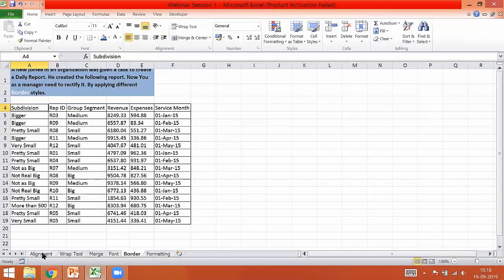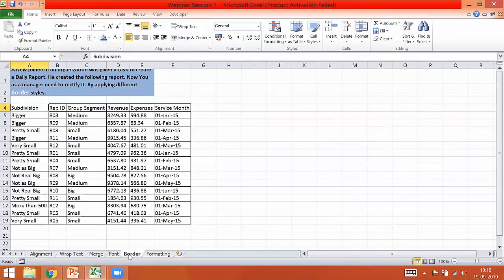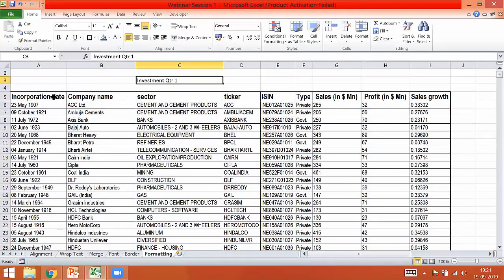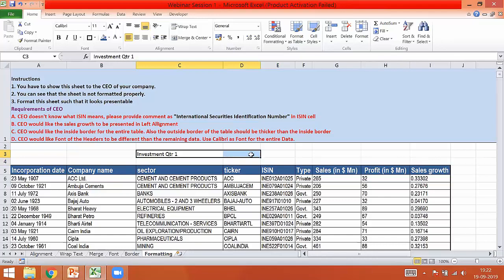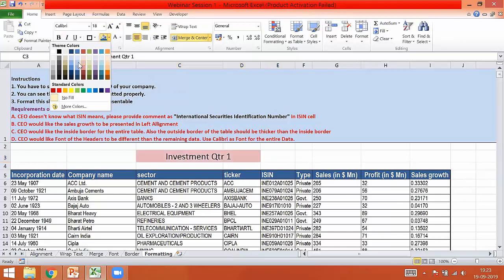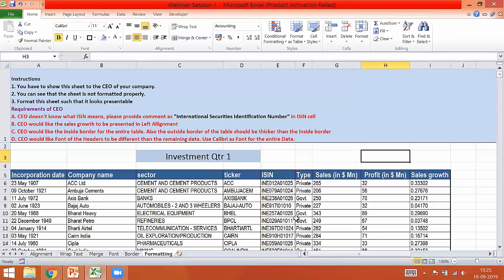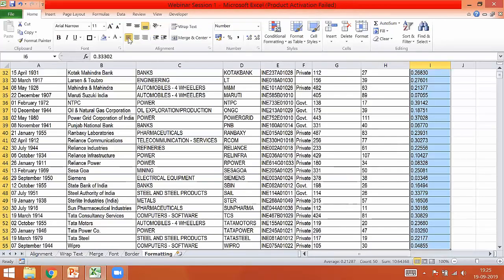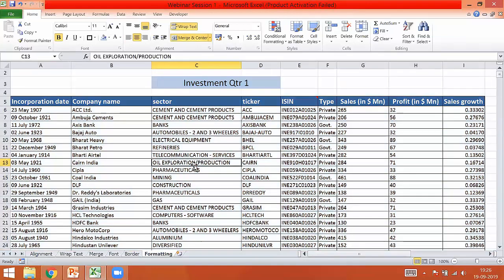How to format data in Excel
Formatting in Excel means a trick that we can use to modify the data's appearance in a worksheet. We can format the data in various ways, like we can format the font of the cells or the table with the help of the styles and format tab present in the Home tab. Excel allows you to format cells individually in your worksheet so you can change things like borders, cell color, cell margins, etc. Excel provides a few tools to make the formatting process quick and easy. In this video you will learn how to format data in Excel. Such as Alignment, Font color, Font size,  Fill color, Column width, Border, Merge & Center, Add or Remove Comment.